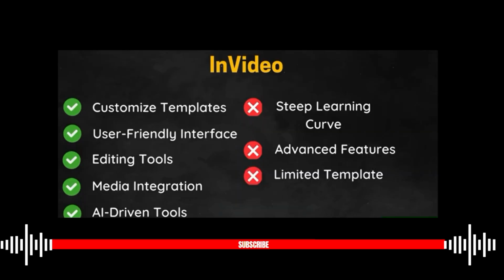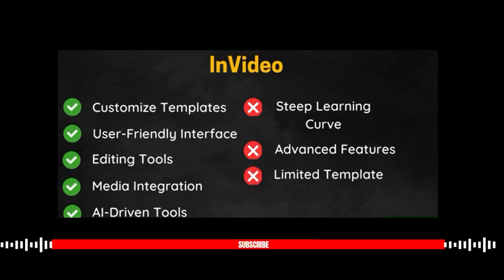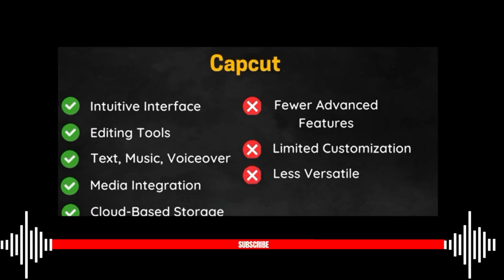InVideo vs CapCut | CapCut vs InVideo Video Editor | Best Video Editing Software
InVideo vs CapCut: Which video editing software is best for your content creation in 2026? In this detailed comparison of InVideo vs CapCut Video Editor, we break down features, templates, drag-and-drop tools, AI editing capabilities, and ease of use to help you choose the ultimate video editing app.

Looking for top-tier creative assets, video editors, or graphics for your channel?

--- TIMESTAMPS & TOPICS ---
00:00 - InVideo vs CapCut Comparison Intro (Best Video Editing Apps)
00:00:09 - InVideo Features, AI Tools & Customizable Video Templates
00:00:29 - Pros and Cons of InVideo (Learning Curve & Premium Plans)
00:00:37 - CapCut Editing Tools, Effects, Filters & Social Media Sharing
00:00:55 - Pros and Cons of CapCut (Limitations for Advanced Editing)
00:01:05 - Final Verdict: InVideo or CapCut - Which One Should You Choose?